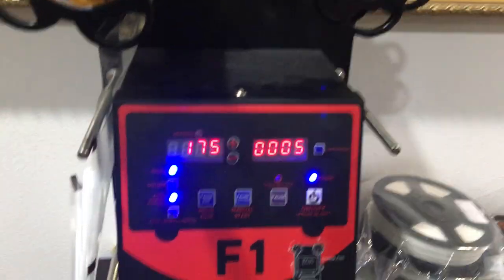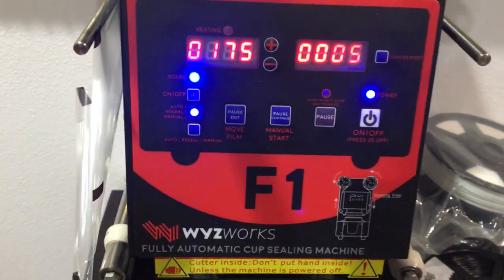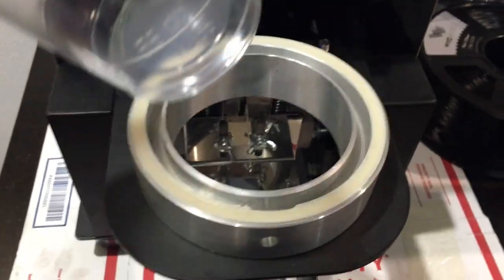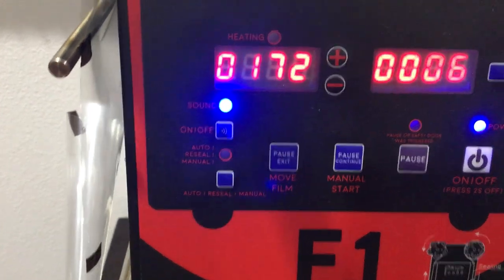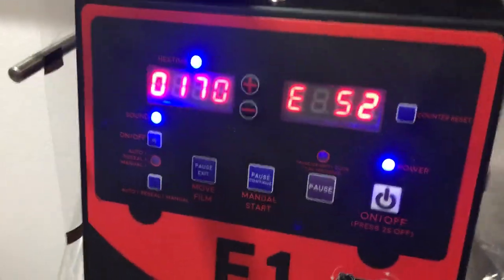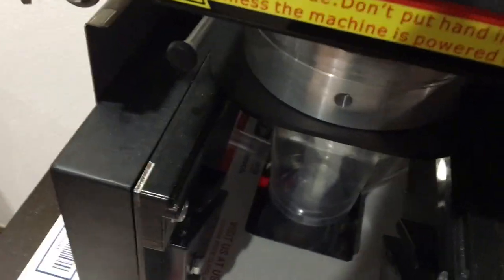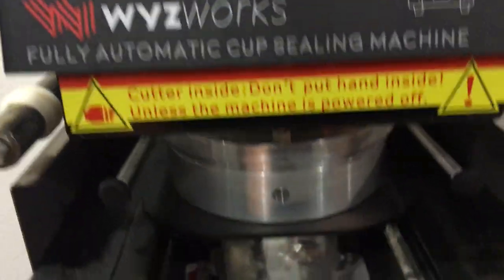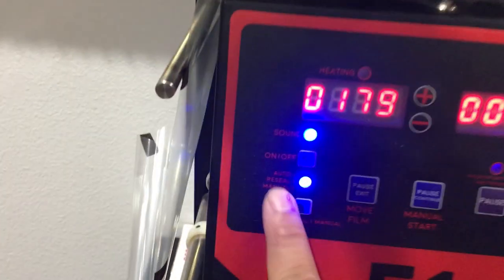F1 Fully Automatic Cup Sealer MODES (Manual, Reseal, Auto) Functions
This video here shows you the 3x different modes on the F1 Fully Automatic Cup Sealing Machine .

You need to HOLD the button down for 3-seconds and this will change the modes.

Automatic:
When the Light is constantly ON , this means it is on Automatic mode, so when the cup is placed into the machine, the tray will automatically retract the cup to seal.

Manual:
When the light is OFF , this means that it is in Manual Mode. The Cup placed into the tray will not automatically retract. You need to hit the Manual/Pause button to have the cup go inside.

Reseal:
When the button is just pressed ONCE , you will notice a blinking light. This means that the machine will NOT rotate to the next film allowing you to reseal the same cup without having to move the film and waste a film. This button needs to be clicked only once to have the reseal option turn on and will go away after one cup use.